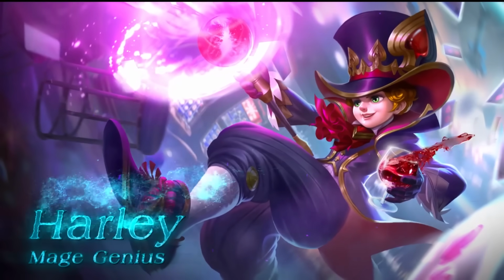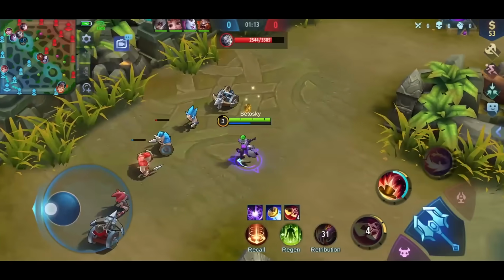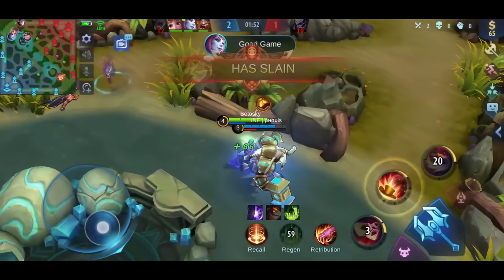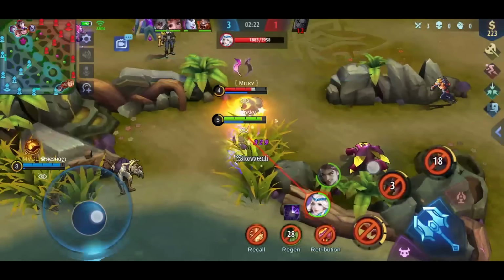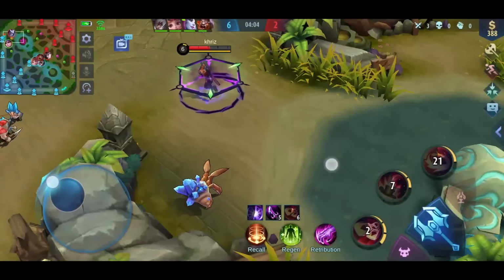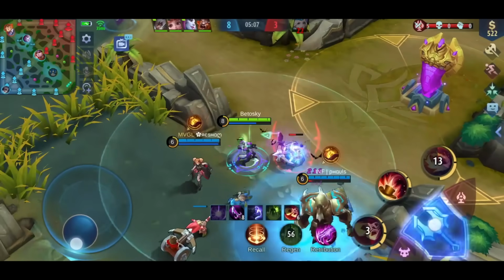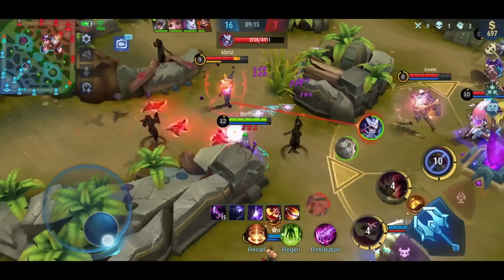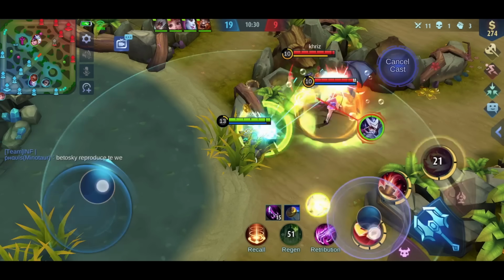Start Owning With Harley Again | Mobile Legends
Turn "CC" for subtitles. Also, feel free to translate it to your native language. Click the 3 dots "..." at the top corner to add subtitles.
Thanks ^^